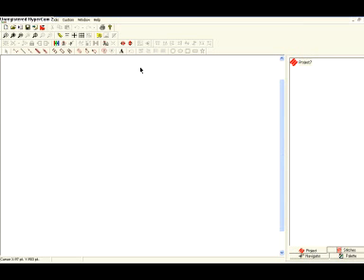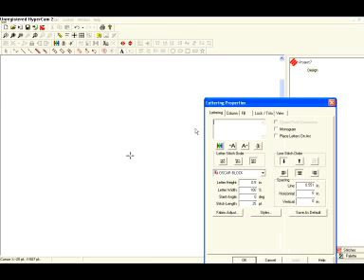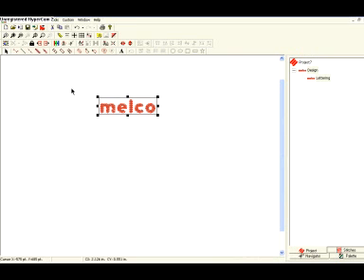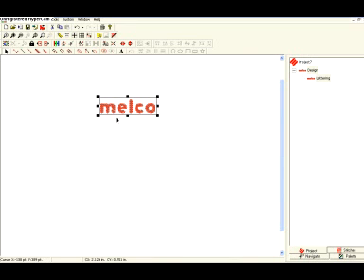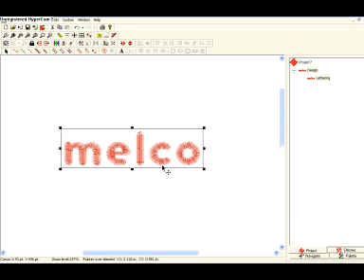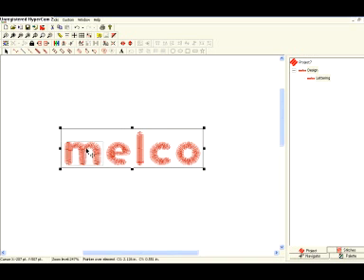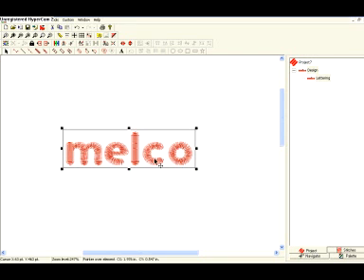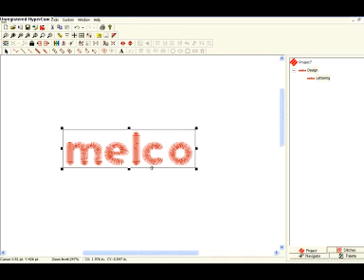Trick to spacing lettering in Melco Design Shop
Trick to spacing lettering in Melco Design Shop digitizing software Get the Universal Embroidery Machine Repair subscription

In this video you will learn SWF 1501 Embroidery Machine Upon Arrival

If you have a Tajima, Toyota, Barudan, SWF, Happy, Melco, Brother, Renaissance or any other brand of commercial embroidery machine. This DVD can save you thousands!